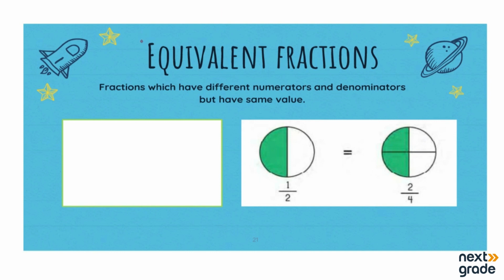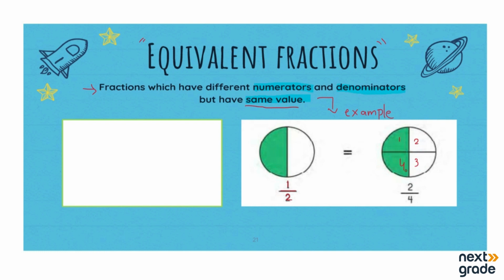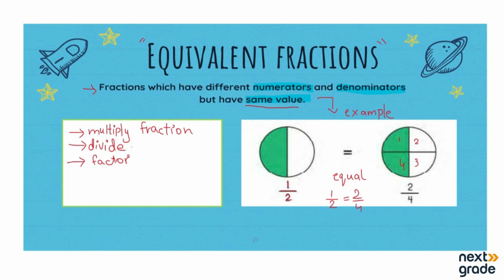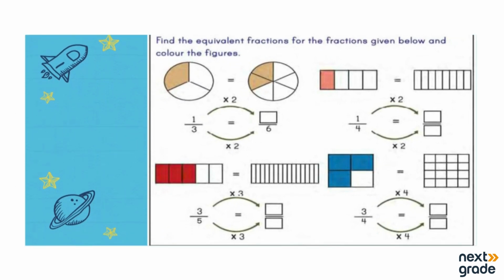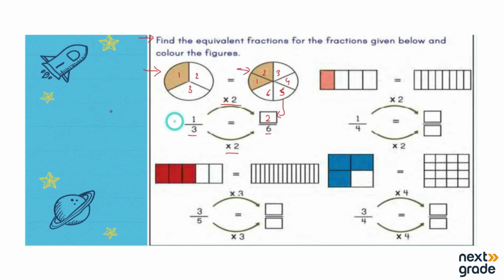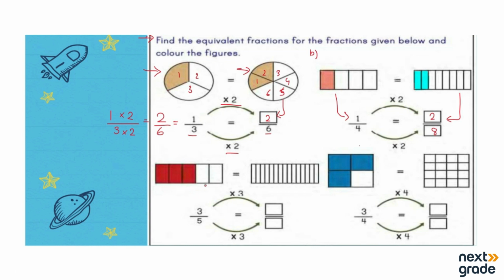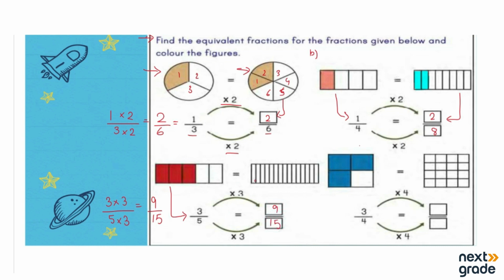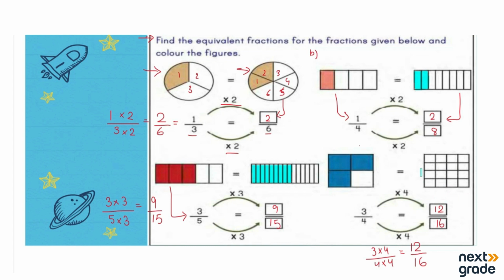Fractions | Equivalent Friction | Grade 4 Math | Lecture 10